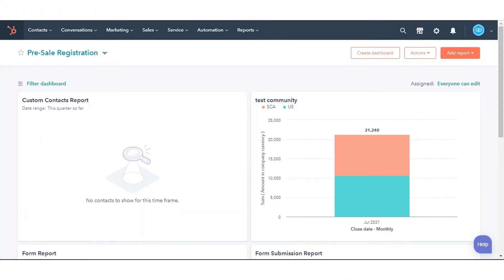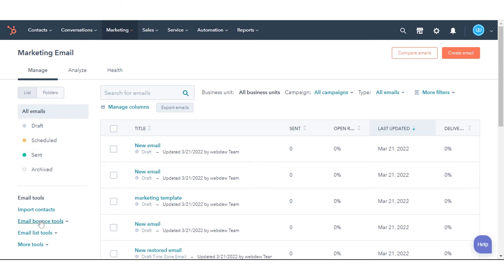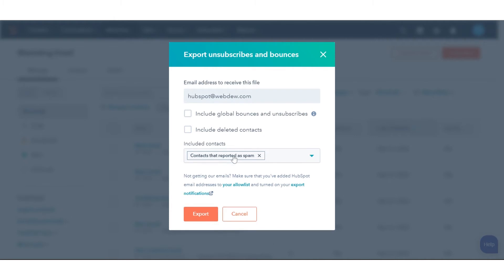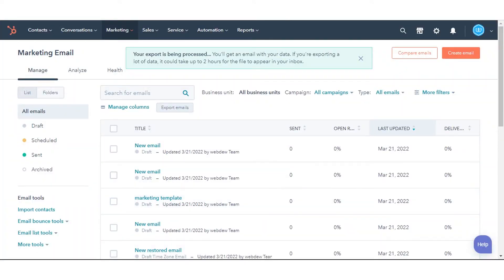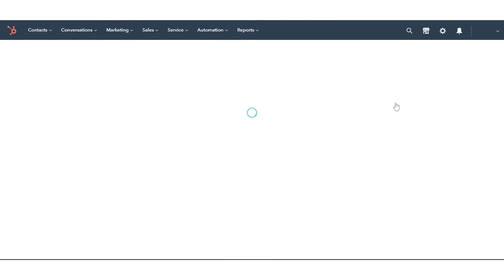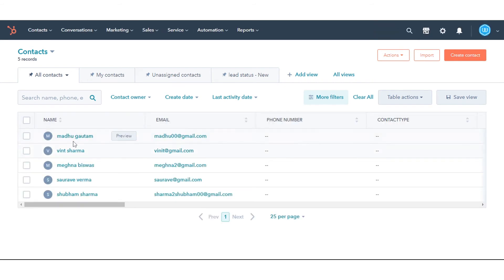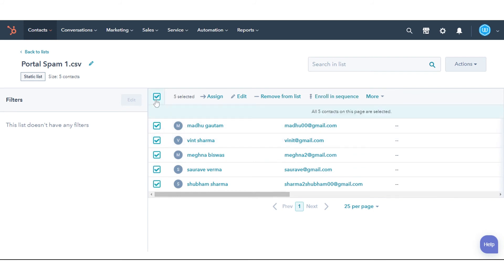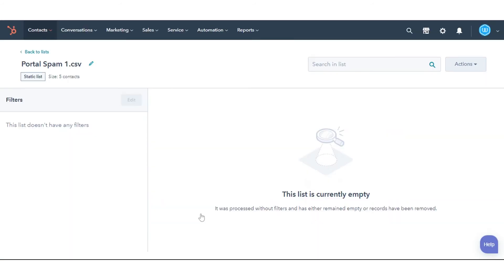How-to delete contacts who have marked your marketing emails as spam in HubSpot.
In this HubSpot tutorial, we will walk you through how-to delete contacts who have marked your marketing emails as spam in HubSpot.

To remove contacts who marked one of your emails as spam, you must first export the associated contacts, then re-import them as a static list to delete.

Steps to follow:

First, export a list of the contacts who marked one of your marketing emails as spam.

Step 1. In your HubSpot account, navigate to Marketing in the dropdown and click Email.

Step 2. Go to the left sidebar menu, under Email tools, click the Email bounce tools in the dropdown menu, then select Export unsubscribes and bounces.

Step 4. In the dialog box, click the cross next to Unsubscribed contacts and the cross next to Bounced contacts to exclude them from the contacts to export.

Step 5. Then Click Export.

Step 6. You'll receive an email with a download link to the export file, which will include a single column labeled Portal Spam Report.

Step 7. This column indicates whether a contact marked a marketing email from your account as spam or they moved the email from their inbox into their junk folder.

Step 8. You should see a value of true in this column for every contact.

Step 9. After reviewing the exported file, import it back into your HubSpot account and create a new list of these imported contacts.

Step 10. We have already imported our file and created a list of it.

Step 11. Now navigate to lists and cick on that list. Select the checkbox in the header row to select all of the contacts on the first page of your list.

Step 12. Click Select all numbers of contacts to select all contacts in the list.
Click the More dropdown menu, then select Delete.

This is how you can delete contacts who have marked your marketing emails as spam in HubSpot.